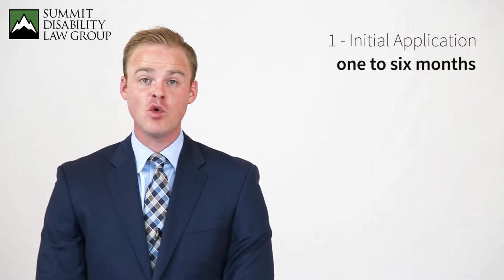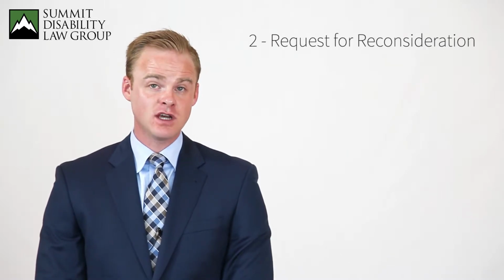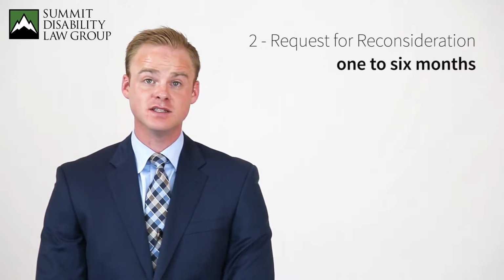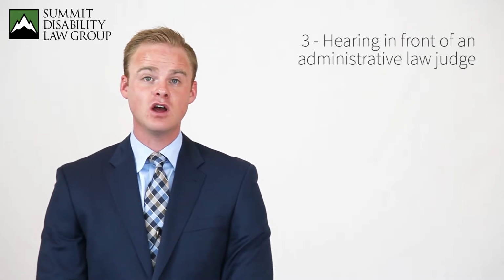Social Security Disability Basics | Part 4